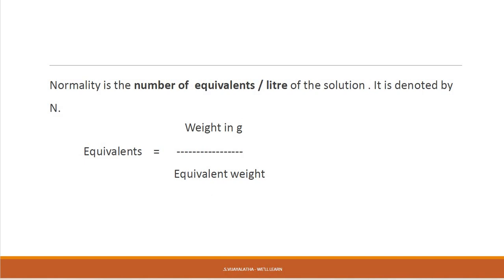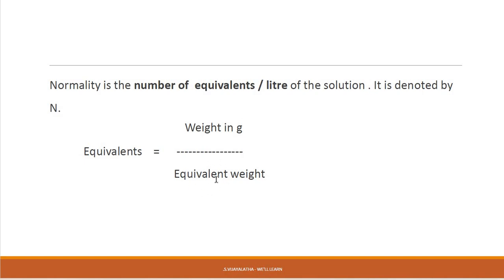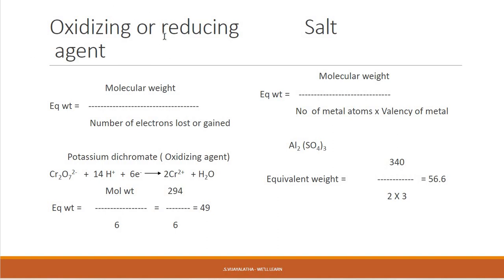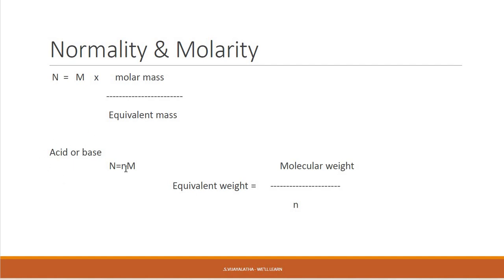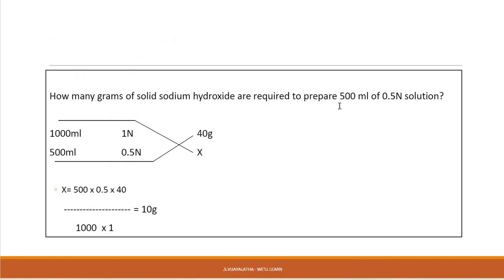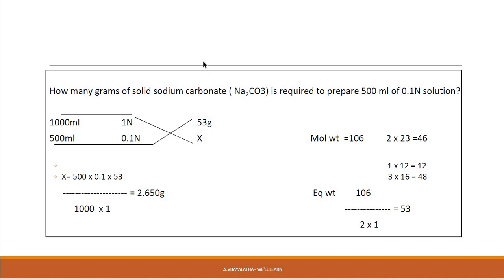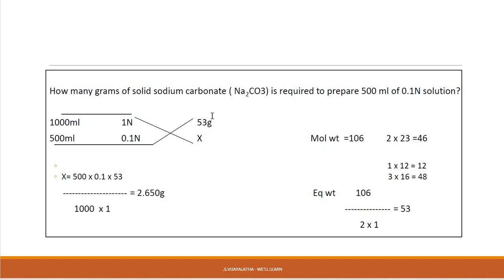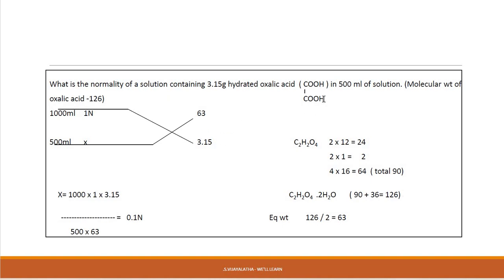B.5. Normality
This video explains the concept of normality and explains the calculation with examples